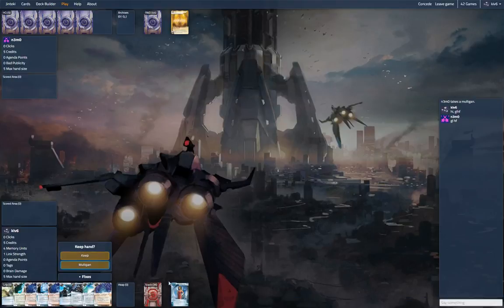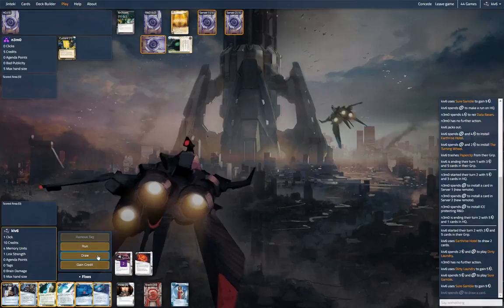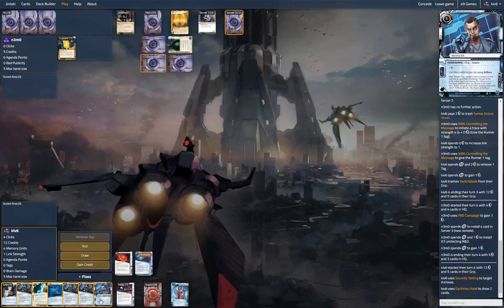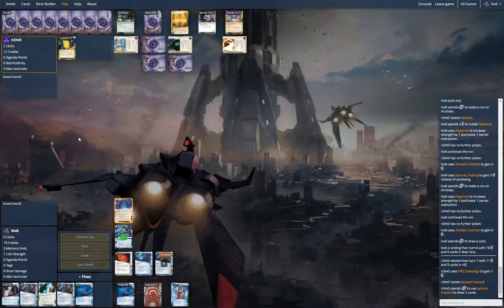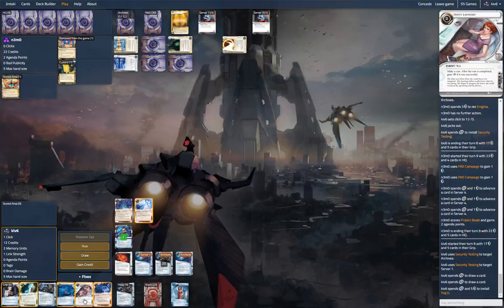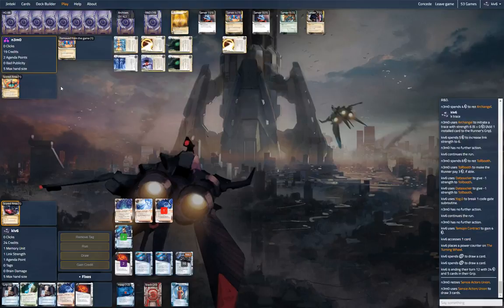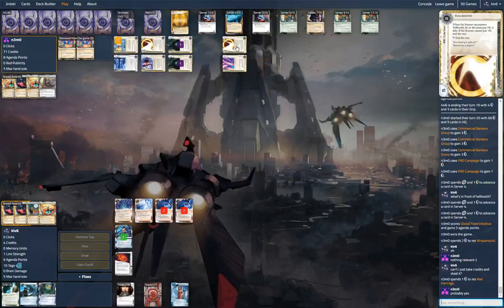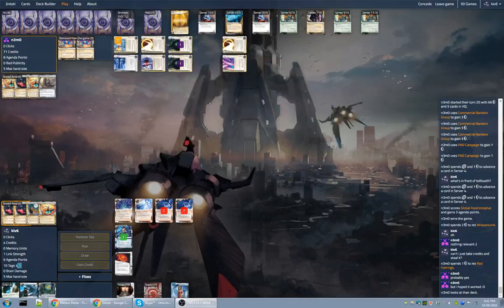kiv (Switchblade Andy) vs n3m0 (CTM Bankers)